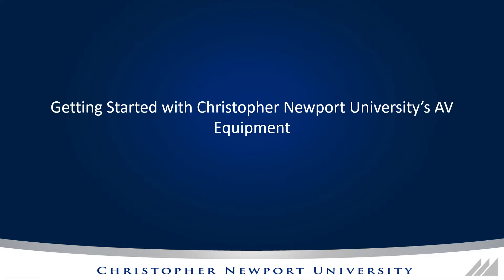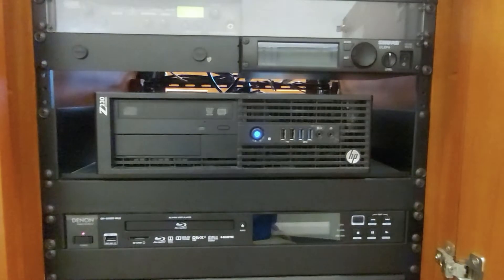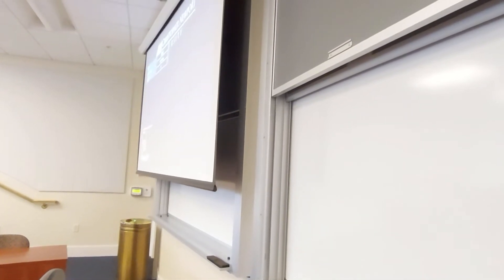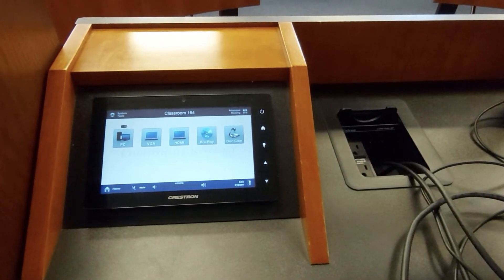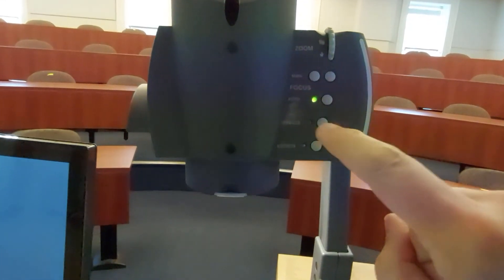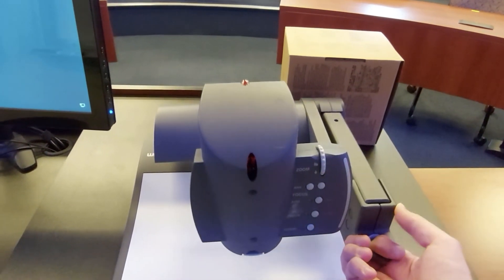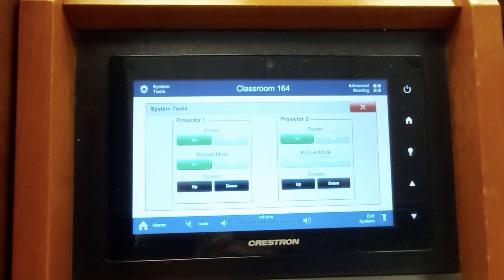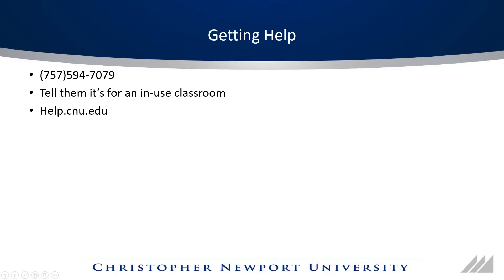Lectern Quick Start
This video will help you familiarize yourself with the standard lectern AV equipment at Christopher Newport University